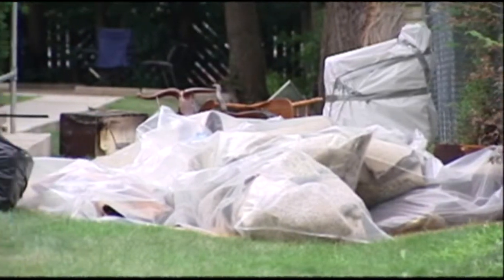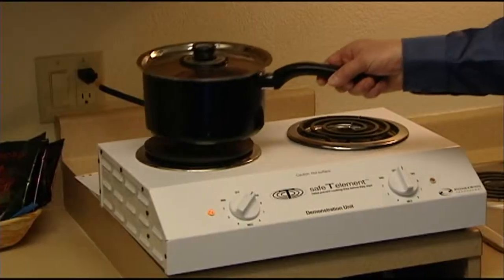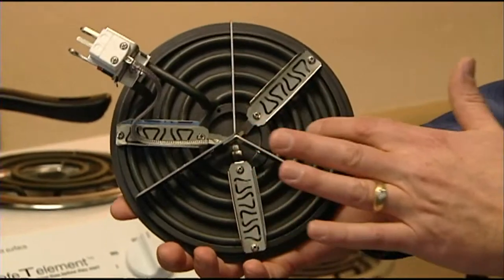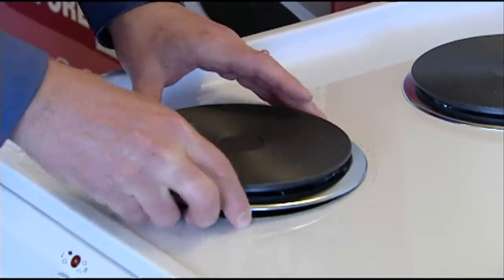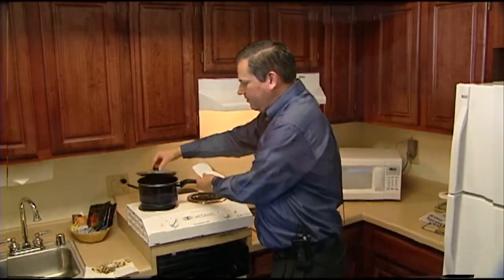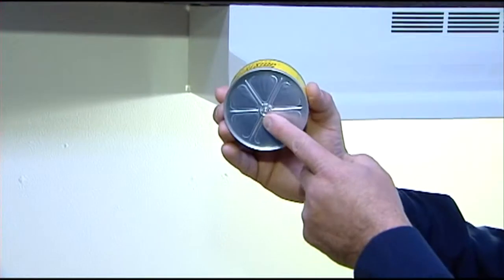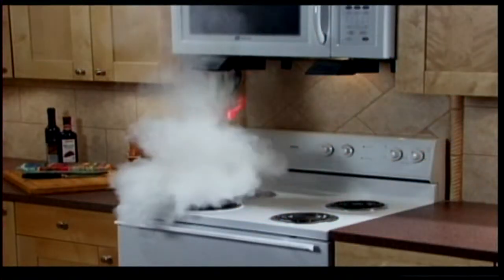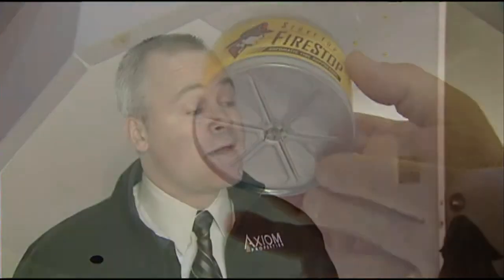Companies Offer Products To Prevent Kitchen Fires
The Madison Fire Department said the majority of fire calls it responds
to are the result of kitchen fires and careless cooking.

Marc Lovicott reports.